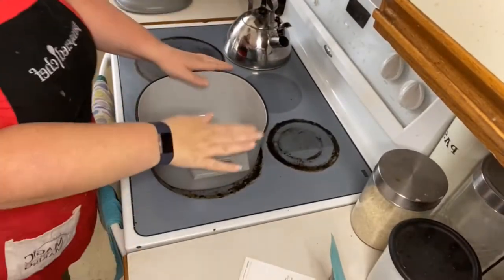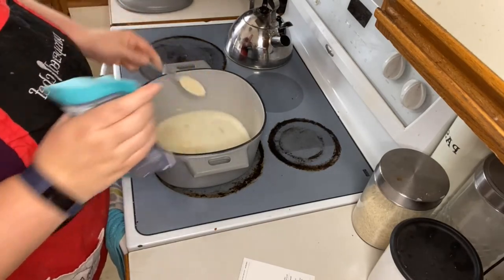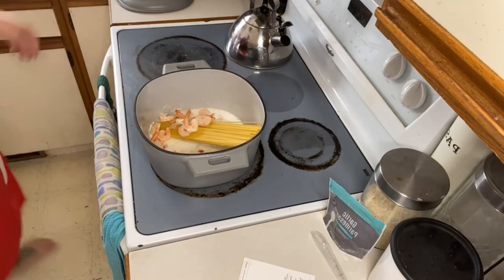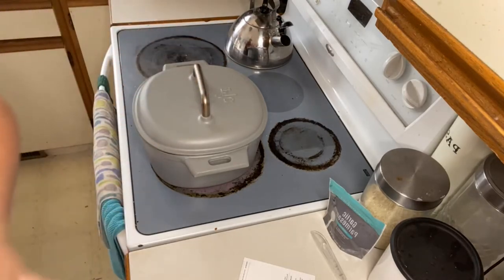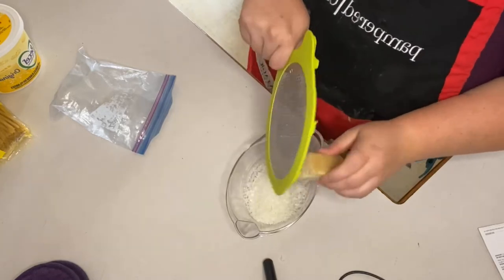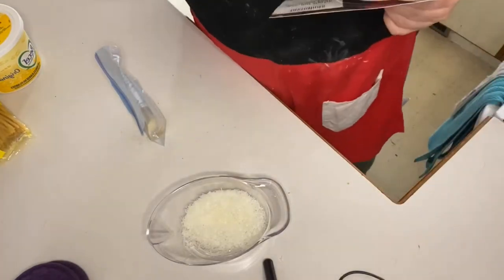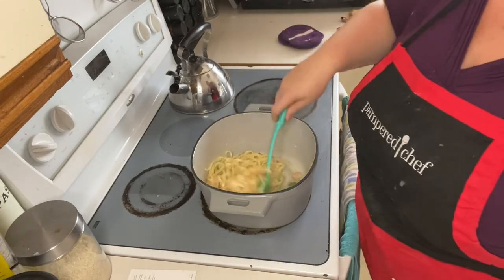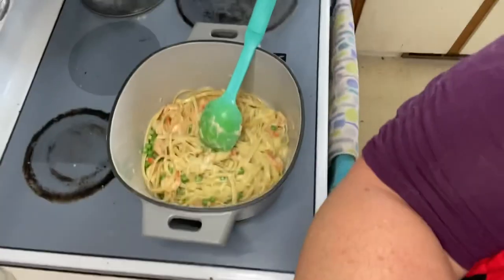PC Tastebuds: One-Pot Garlic Parmesan Pasta in the Enameled Cast Iron Dutch Oven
Tastebuds is a great way to “spice” up your meal times in less time! With easy to follow recipes, tasty new seasonings and rubs, you will never run out of ideas!